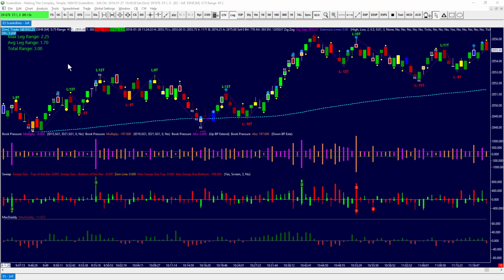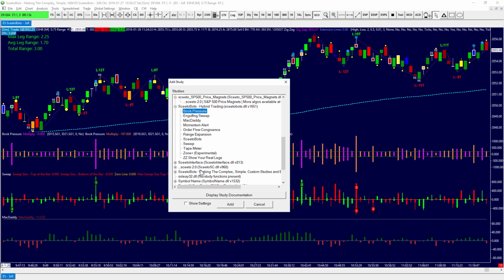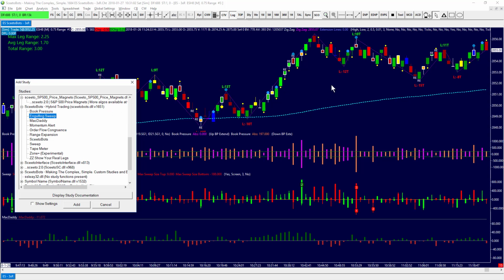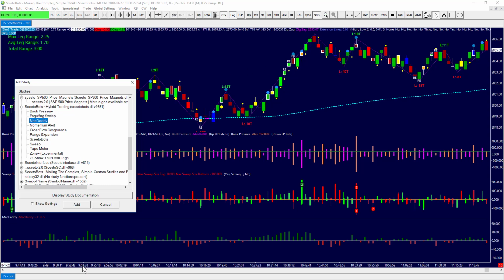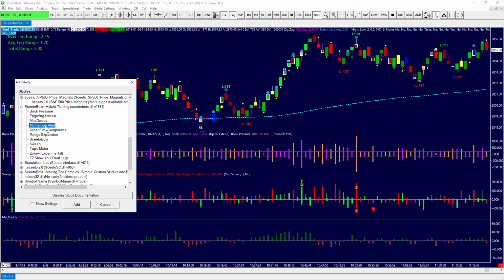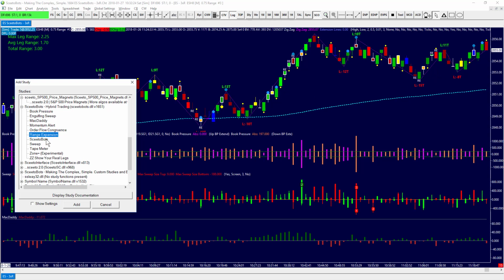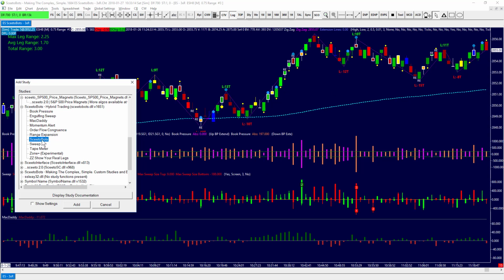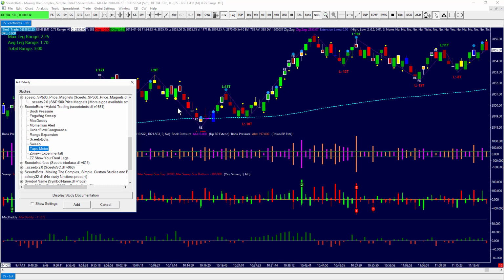SceetoBots: Getting Started - An Overview Of Order Flow Algos and SceetoBots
As SceetoBots is quite a large package, the best way to get your head around what it does, and what it can do, may be a quick overview of the components that comprise SceetoBots.  This video touches briefly on:

Designer Panel: Where a trader can create trading bots with no programming.

SceetoBots Dashboard: Reporting tool that provides a high-level of a bots assessment.

Launch Pad: Where a trader can immediately deploy one or more bots.

Book Pressure: Order Flow Algo that plots the buying and selling pressure in the order book.

Sweep: Order Flow Algo that plots the magnitude of sweeps of the order book.